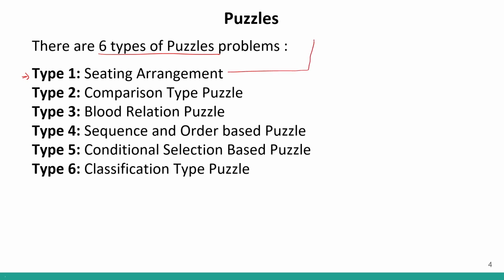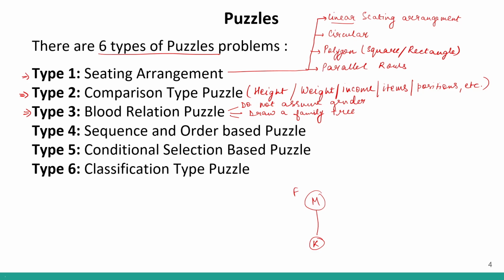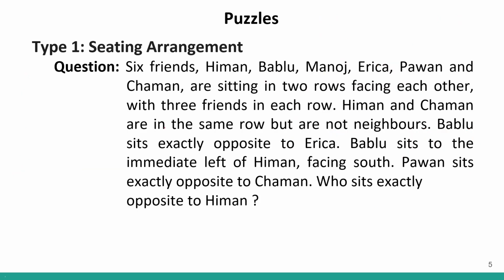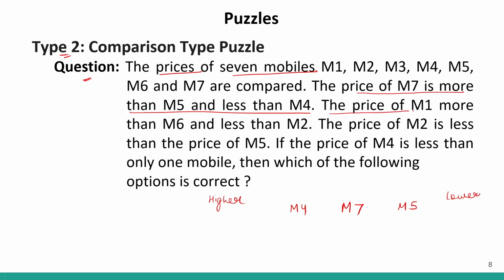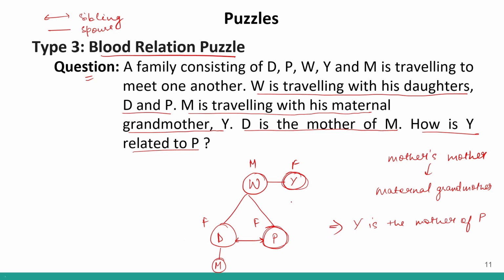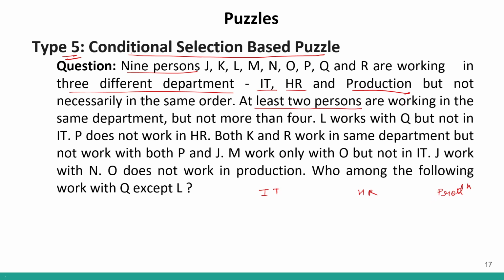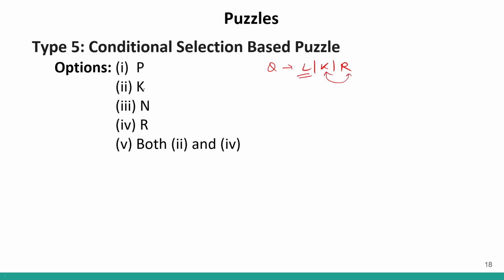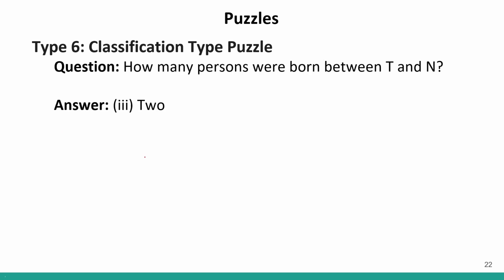Puzzles 1st Part Types of Questions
Subject: Logical Reasoning
Programme Name: Puzzles
Course Name: CLAT

In this video we have studied  puzzles in which we focus on arranging letters in a specific order based on patterns or rules. Also explained the 6 types (Seating Arrangement, Comparison Type Puzzle, Blood Relation Puzzle, Sequence and Order based Puzzle, Conditional Selection Based Puzzle, Classification Type Puzzle)  of puzzles asked in exams with examples.

📡 Key Features:
Syllabus-focused Content